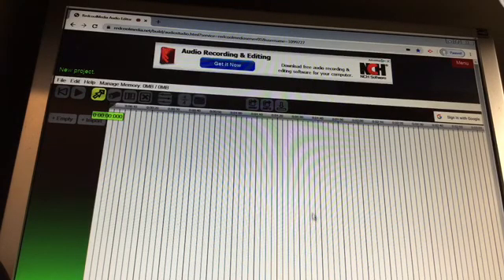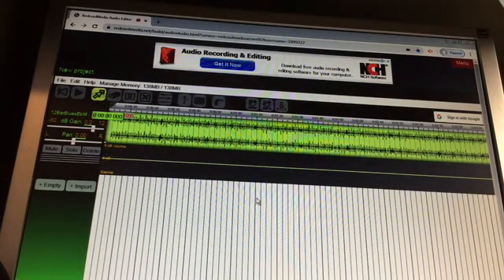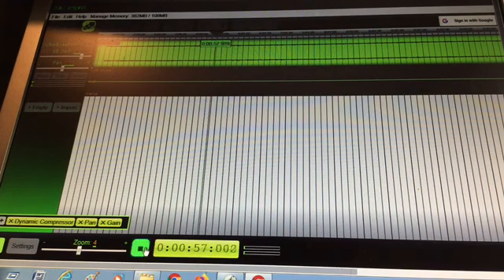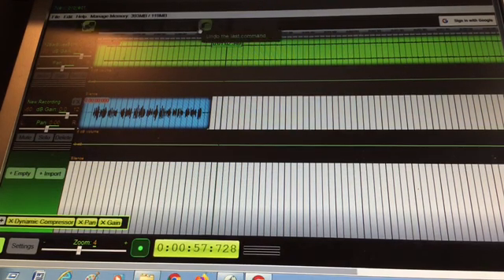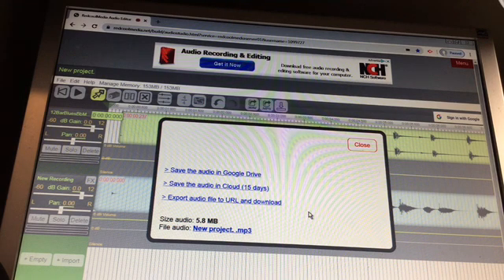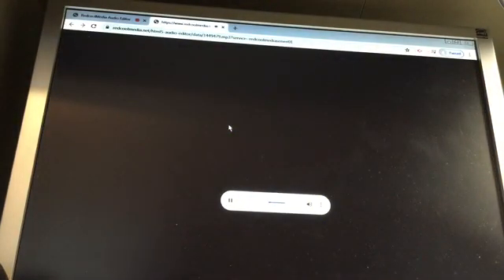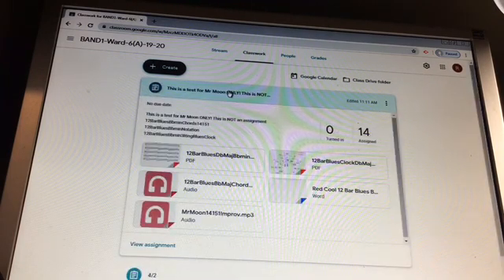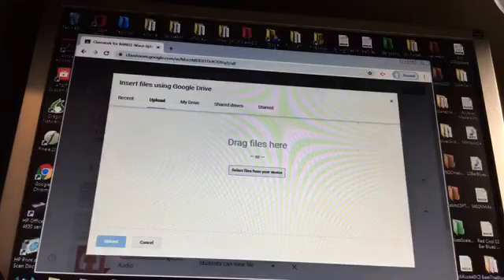Red Cool Media Audio File Recording Instructions 2